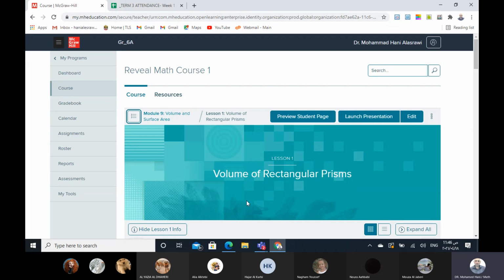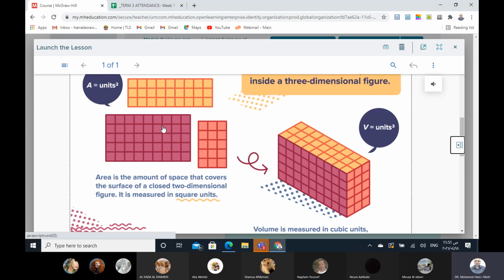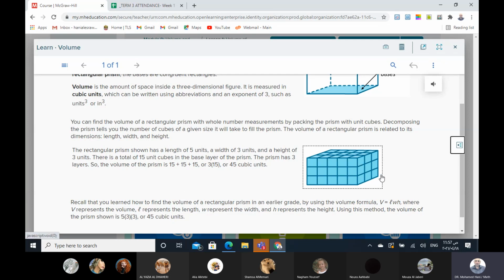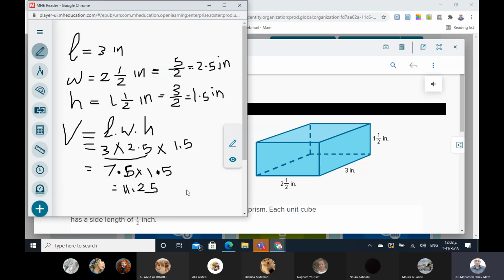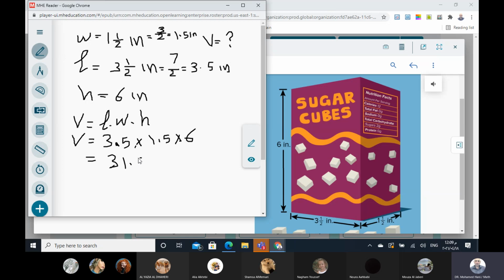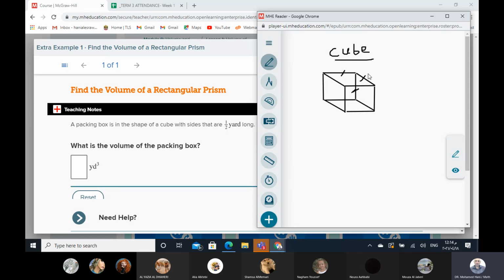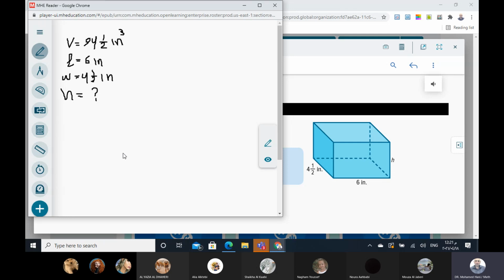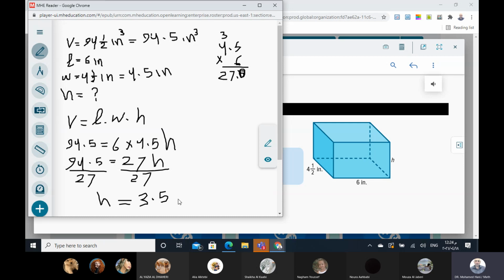Volume of Rectangular Prisms..